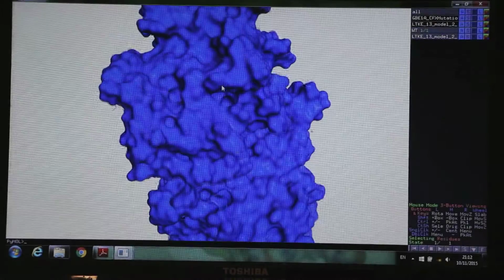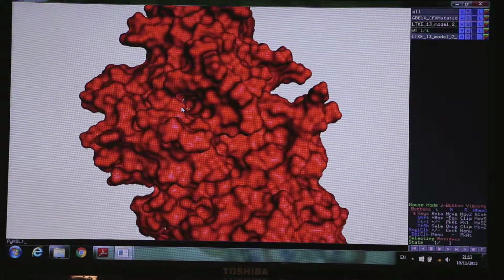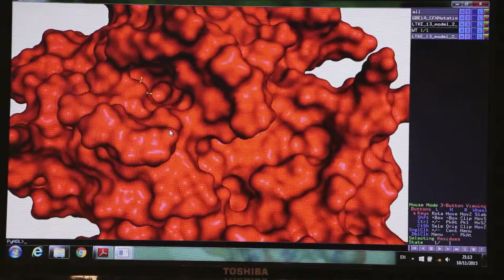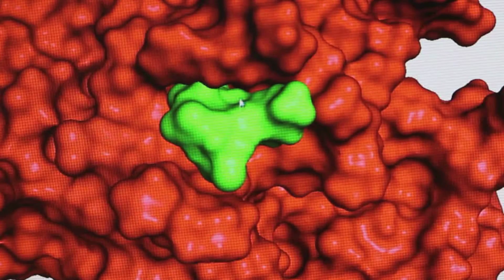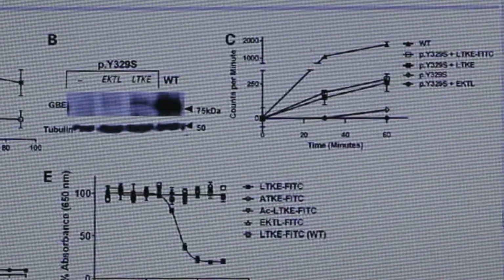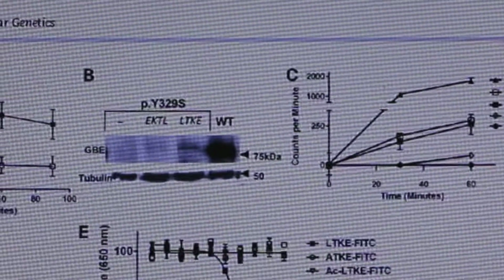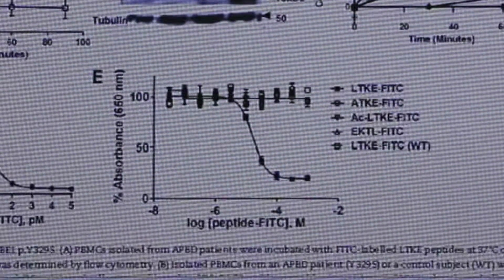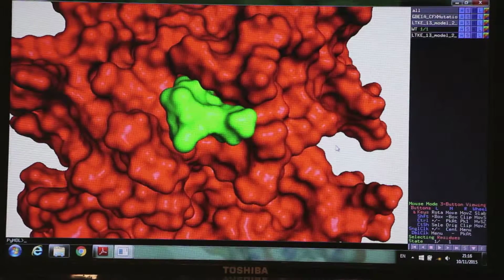Can LaTKE cure APBD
Pepticom  have recently designed peptides that stabilizes Y329S mutant GBE1 and partially rescues its
function in cells. While the peptide itself is a drug candidate, developing it would require funds sufficient
for FDA approval. The purpose of this project is to see whether any FDA-approved drugs can serve as
structural analogs to the peptide in the stabilization of GBE1. Success in this project will lead to a
significant reduction in the time and costs of reaching the patient. We suggest performing this project in
parallel to the main peptide development process.